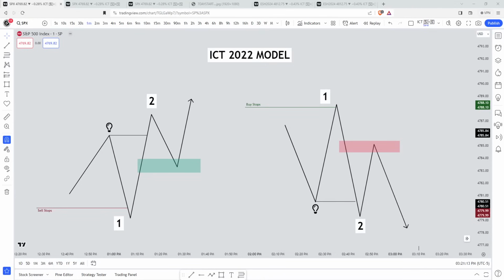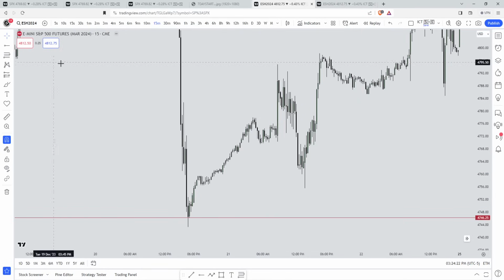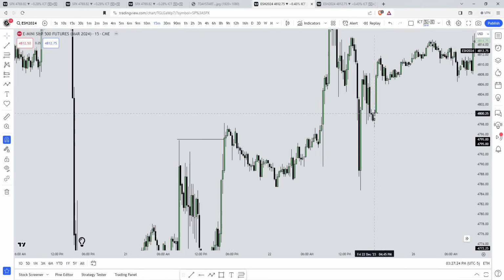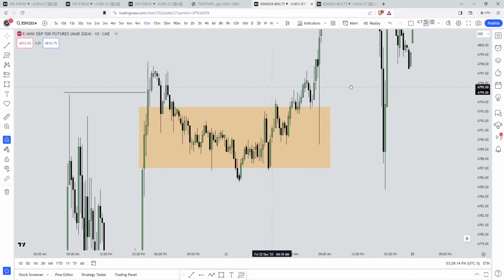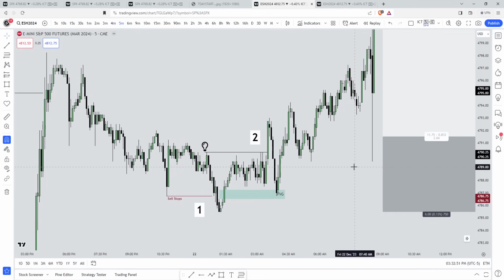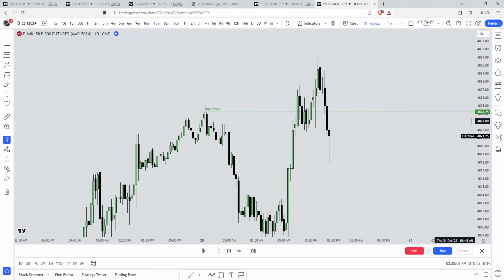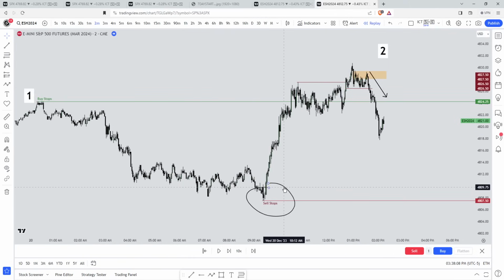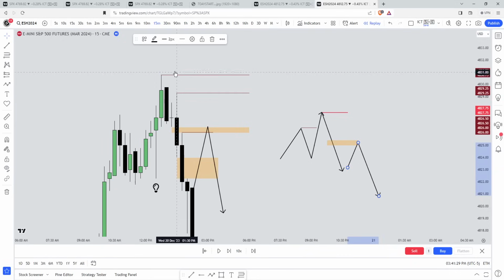How to Trade the ICT 2022 Model • ICT Concepts